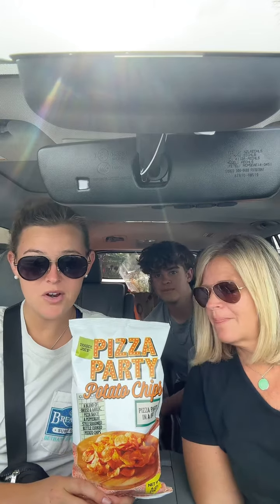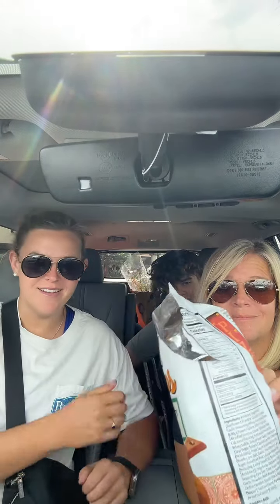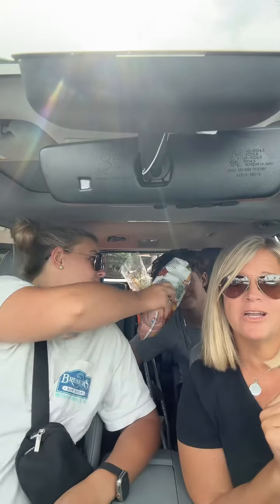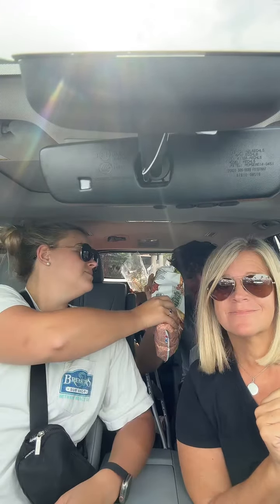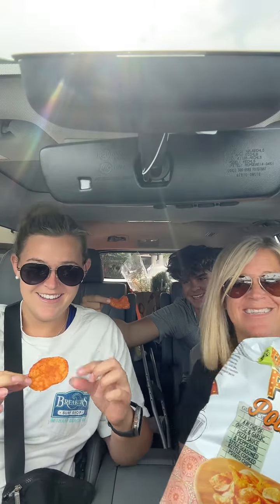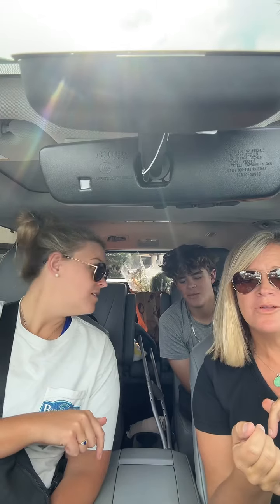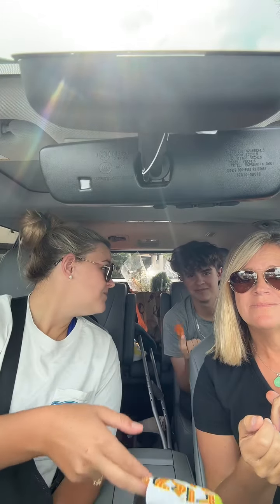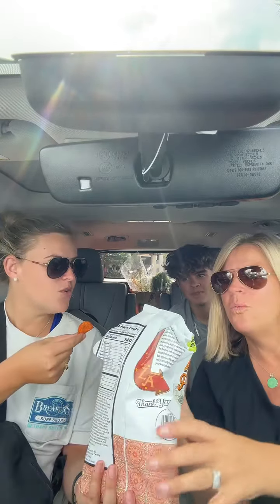Pizza party potato chips from trader joes